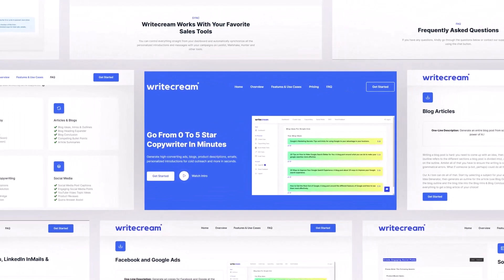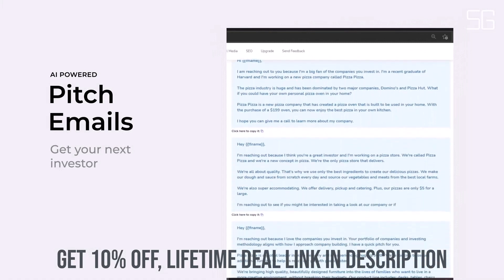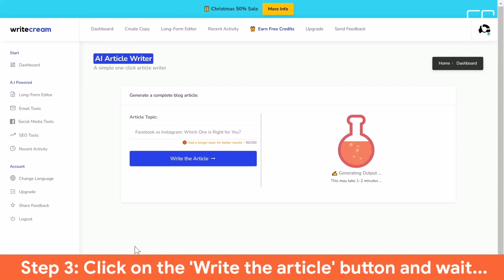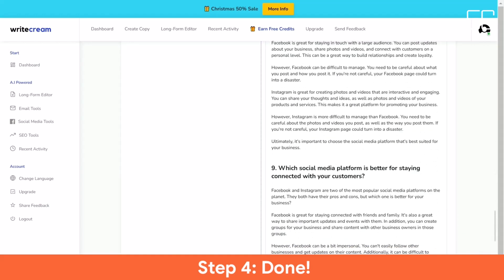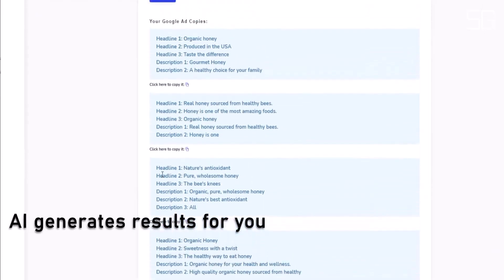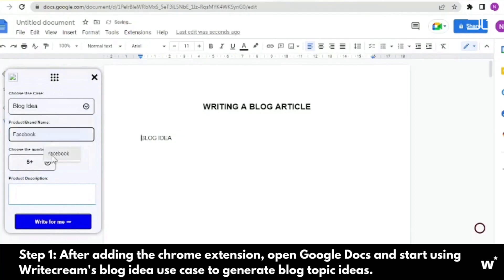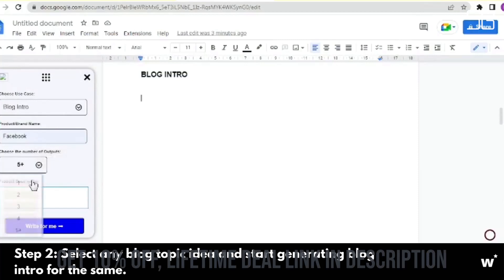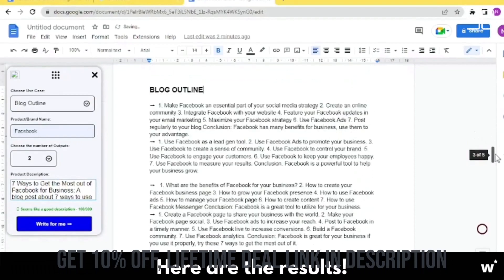WriteCream Review - Unique AI Copywriter & Article Writer | WriteCream Lifetime Deal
Introducing Writecream: Your Secret Weapon for SEO, Sales, and Marketing!

Features included in all plans
Access 40+ tools and all upcoming features
Generate personalized cold emails
Personalized LinkedIn promotion
Import and export CSV
Personalized Backlink Promotion
blog post
Social Media and YouTube Creative
Google and Facebook Ads
Landing page: title, description, bullet points

Writecream helps you turn your product names into blog posts, YouTube videos, and podcasts in minutes. You can build all three in under 30 minutes!

Using our AI article writer, you can generate a 1,000-word article in 30 seconds.

If you want to further expand the generated article, just use our long-form editor and state-of-the-art features including summary, expansion, rewriting and plagiarism checker.

Other key features include human voiceovers for YouTube videos and podcasts, customization tools, Facebook and Google ads, landing page copy, social media content, Quora answers, product descriptions, and more!

Writecream can also automate your sales and marketing.

Your prospects receive hundreds of emails every day, and their brains are conditioned to ignore them.

We built Writecream to generate personalized, customized presentations that compel recipients to open, click, and respond.